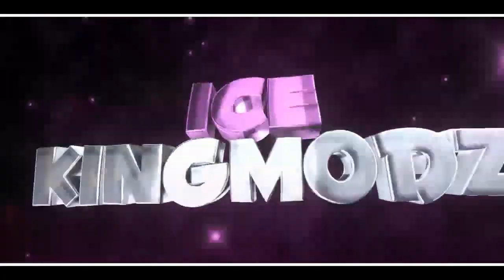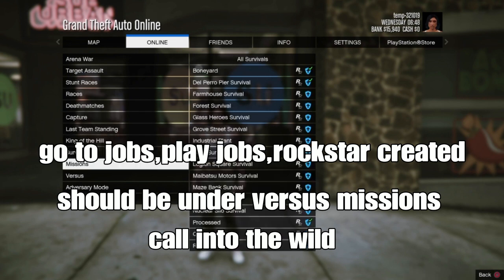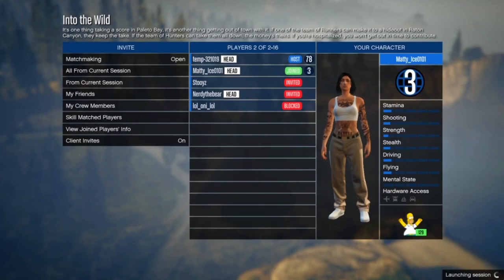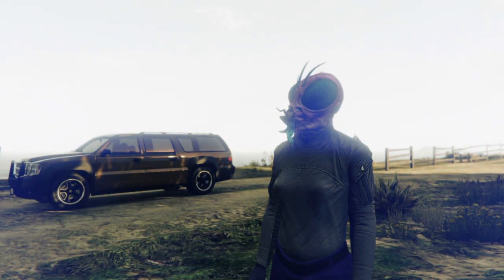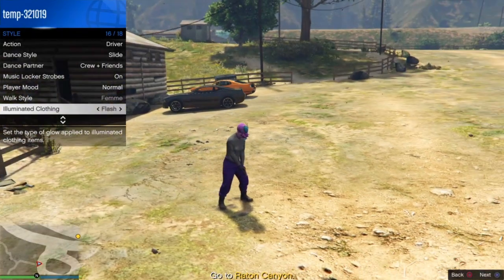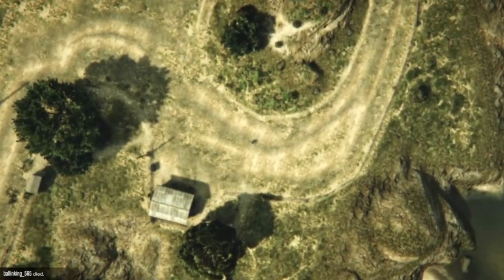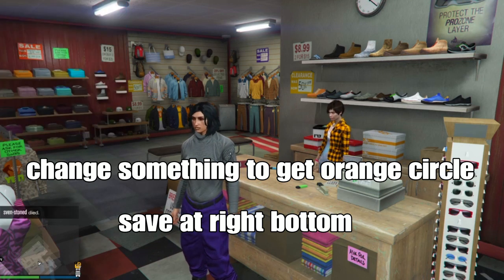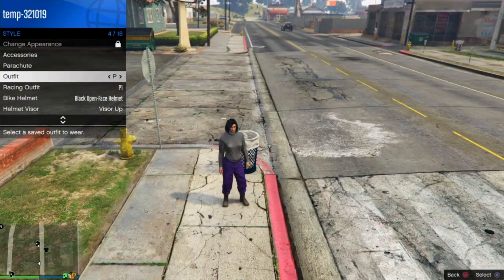GTA 5 ONLINE - ITS BACK *GET ORANGE & PURPLE JOGGERS TUTORIAL ( VERSUS MISSION METHOD ) 1.66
GTA 5 ONLINE - ITSBACK GET ORANGE & PURPLE JOGGERS TUTORIAL ( VERSUS JOB METHOD )WORKS ON MALE AND FEMALE(ALL CONSOLES)

🧡JOGGERS/COLOERD HELMETS (NEW GEN )💜

🖍️FEMALE INVISIBLE OUTFIT🖍️

💙MALE TRYHARD OUTFIT🔗